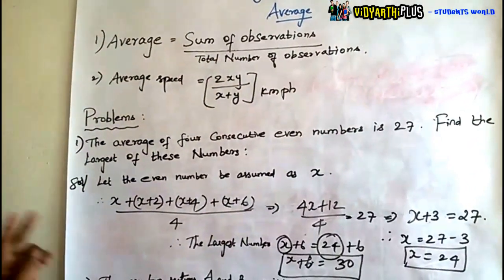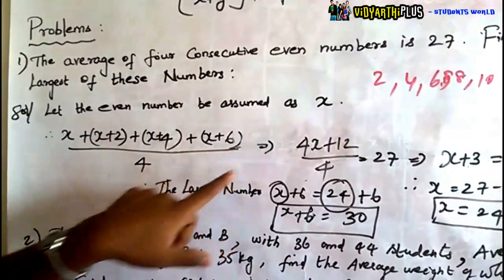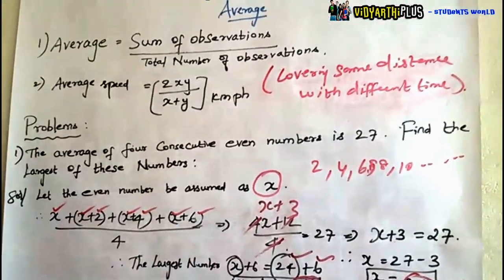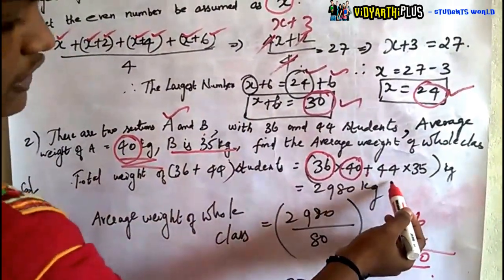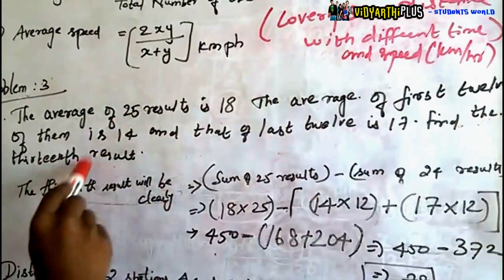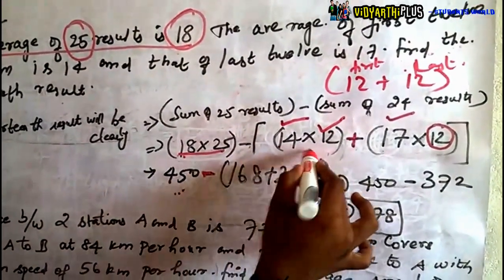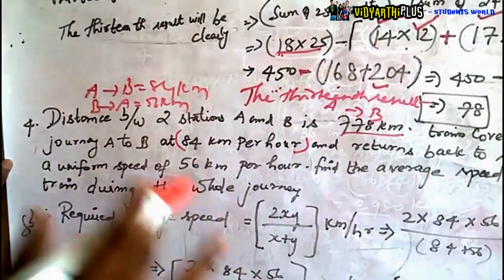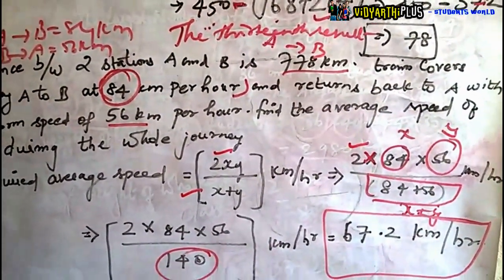Average - Quantitative Aptitude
In this session, you will learn about Quantitative Aptitude. One of most Important and Easy Topic in Quantitative Aptitude is Average. This Session is Presented by Ms.Suganya.